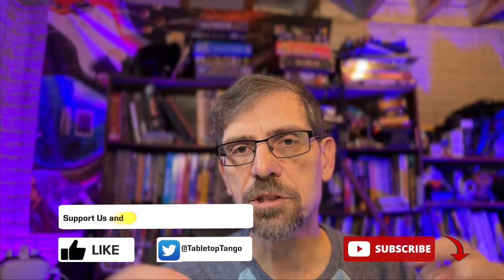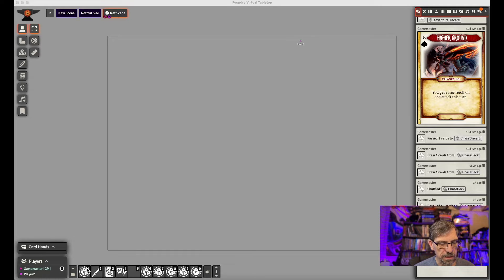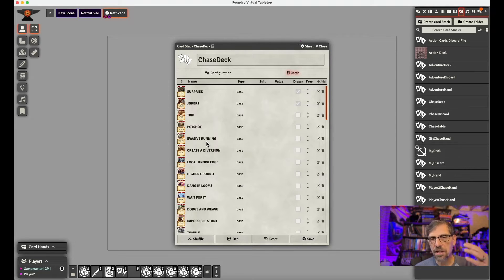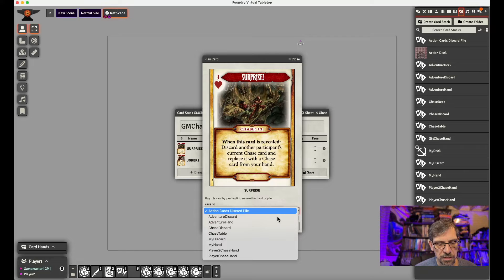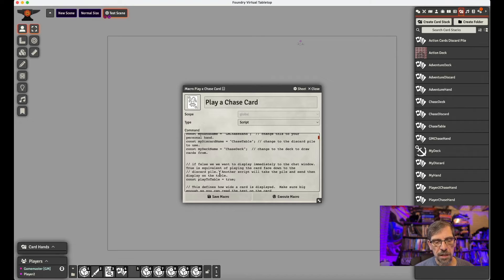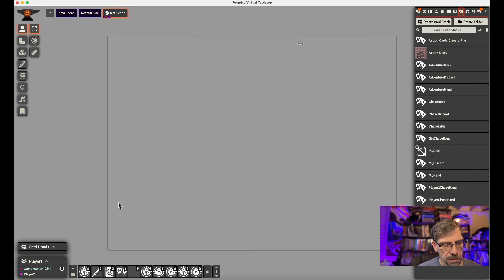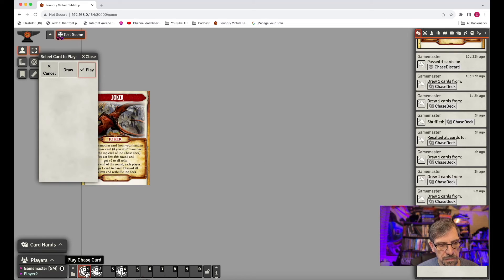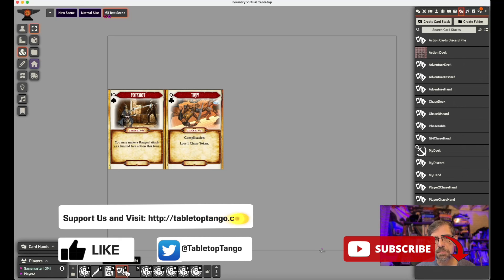TT Ep 175 Using Savage Worlds Quick Chase Deck in FoundryVTT with Scripts to Improve UI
Carl talks about the more complex task of setting up a Quick Chase Deck for Savage Worlds in the foundryVTT.  This requires playing the cards face down and then showing flipping them face up at the same time.  He includes a few scripts to make using the Quick Chase Deck easier.